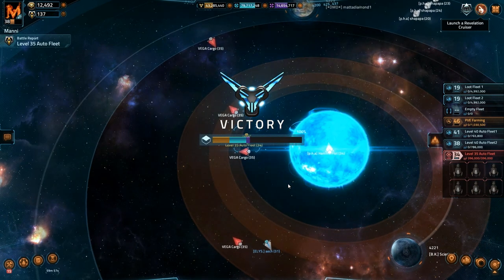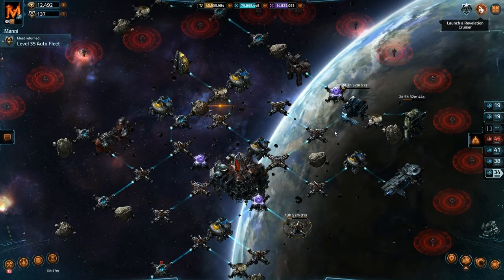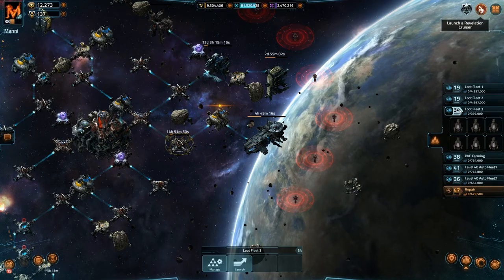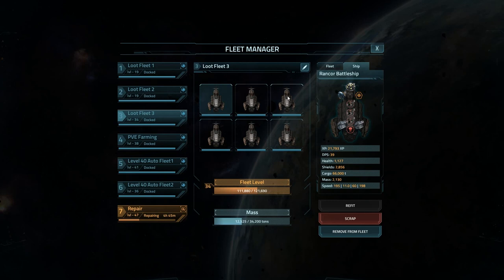Vega 35 Auto Fleet Tutorial - Instant Repair [OLD]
*NEW PLAYLIST* All my Vega Conflict Video Tutorials for Ai/Auto-Fleets, Best Working Farming-Methods, Base Building/Defense/Attack-Tutorials combined in ONE PLAYLIST

In this video I am going to show you how to build up a fleet that fights level 35 Vega fleets in auto-mode very efficiently. Here you have all information you need to replicate that yourself in Vega Conflict:

Level 35 Auto Fleet:  Level: 34 (110,530 XP), Fleet DPS: 339, Fleet Mass: 12,577 tons (req: Level 8 Fleet Bay)

Slot 1: Ranc, Spectra V, Rota III, 1xTrit V, 1xTrit IV, 3xScatter II, Ship-XP:  21,793
Slot 2: Ranc, Shock IV, Rota III, 2xTrit IV, 3xScatter IV, Ship-XP:  17,067
Slot 3: Ranc, Shock IV, Rota III, 2xTrit IV, 3xScatter IV, Ship-XP:  17,067
Slot 4: Ranc, Shock III, Rota III, 2xTrit III, 4xAP-Driver I, Iridium III, Ship-XP: 18,201 (Iridium II, when used with Gladius Driver)
Slot 5: Ranc, Shock III, Rota III, 2xTrit III, 4xAP-Driver I, Iridium III, Ship-XP: 18,201 (Iridium II, when used with Gladius Driver)
Slot 6: Ranc, Shock III, Rota III, 2xTrit III, 4xAP-Driver I, Iridium III, Ship-XP: 18,201 (Iridium II, when used with Gladius Driver)

You can use AP-Drivers or Gladius-Drivers. Both work well. AP is kind of unique, though.
You can also try Phased Ammunition instead of Iridium Magnet, but you need at least level 4
If you use Venom Battleships on Slot 4-6 the fleet does it easier and faster.

For this fleet you need: (Summarized by: Daniele „fokewulf“ Borghi) Thanks, buddy!
Modules:
[X]Bridge IV
[X ]Tech Lab IX
[X]Arms Lab VII
[X]Ship Lab V
[X]Ship Factory VI
[X]Fleet Bay VII (10100 tons)

Ship Equipment:
[X]Shockwave Shield IV
[X]Spectra Shield V
[X]Tritanium Armor V
[X]Rotation Thrusters III
[X ]Iridium Magnets III
[X ]AP-Driver (Blueprints VSec 30-35)
[X ]Gladius Driver (Blueprints 27-55) Ships:
[X]Rancor Battleship